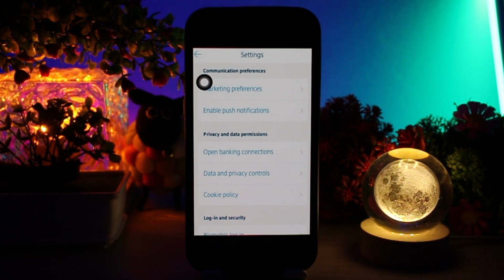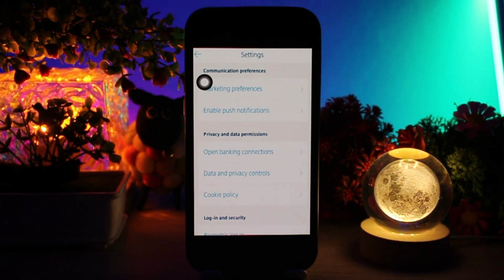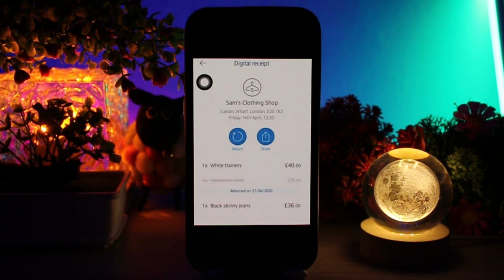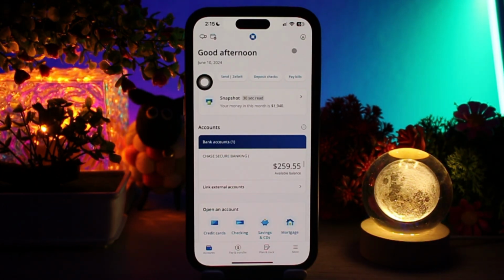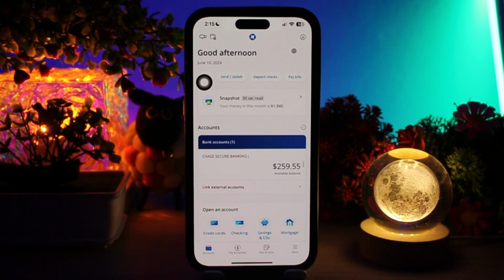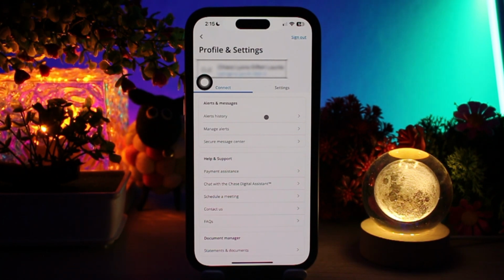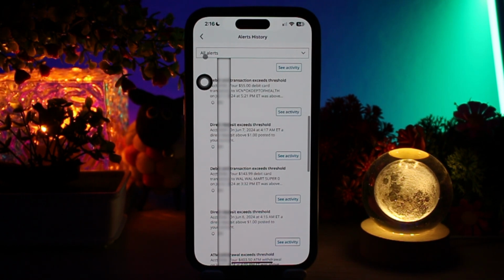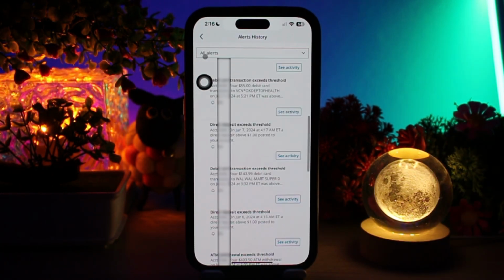Smart Alerts for Online Banking Customize Notifications for Financial Control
Want to know how to Set Up Smart Alerts in Online Banking for Better Financial Control but don’t know how? 🤔
This quick video will show you how to Set Up Smart Alerts for Online Banking and Stay in Control step by step.

In this video, you’ll learn:

How to Online Banking Smart Alerts Explained: Customize Notifications Easily

How to Customize Online Banking Alerts to Manage Your Money Smarter

How to Use Smart Alerts in Online Banking to Track Spending

By following these few simple steps, you can successfully Use Smart Alerts in Online Banking to Track Spending without any confusion.

Timestamps:
00:10 – How to start Smart Alerts for Online Banking Customize Notifications for Financial Control
00:16 – How to do it in barclays bank
01:02 – How to do it in chase bank
01:38 – How to do it in citi bank